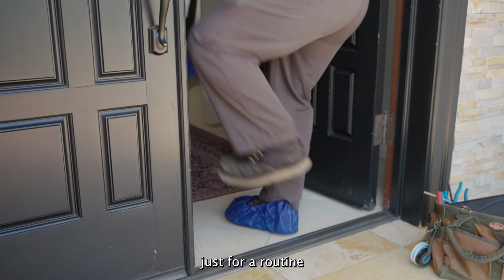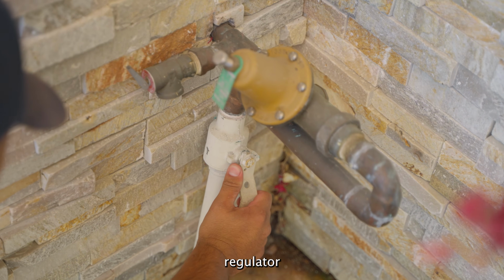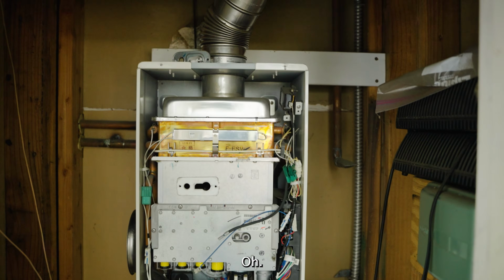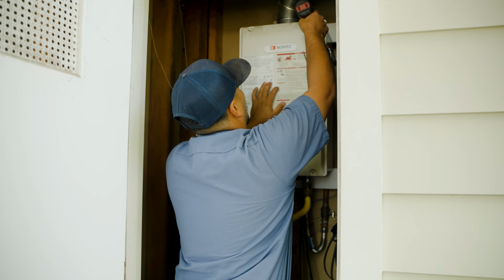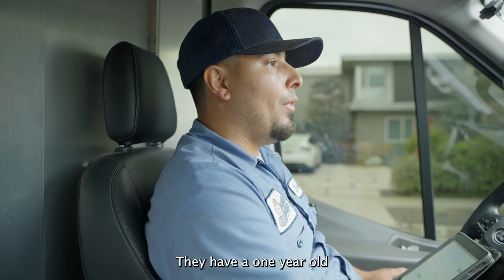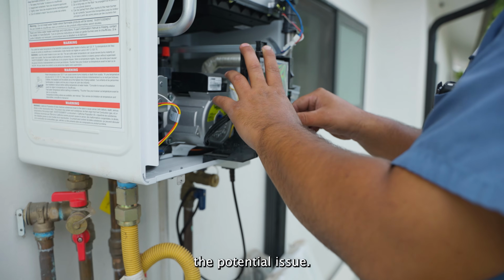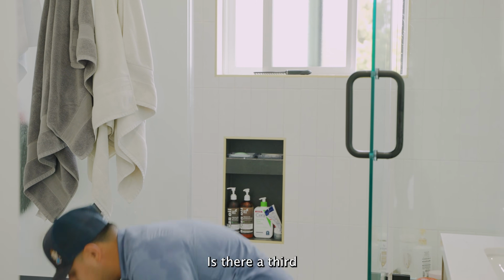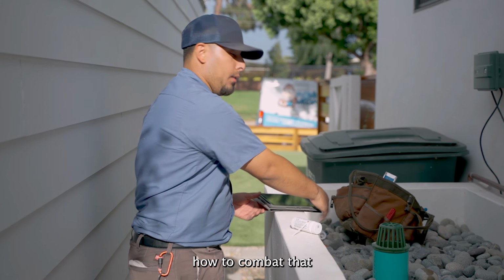Day in the life of a service plumber in LA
In this video we take a ride along with Enrique a service plumber with
Monkey Wrench Plumbing Heating & Air to show a day in the life.